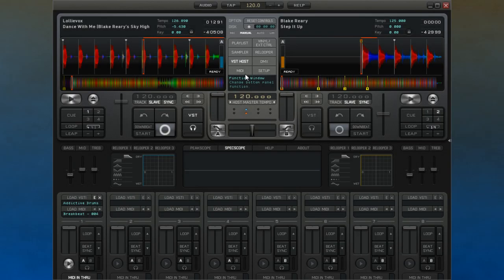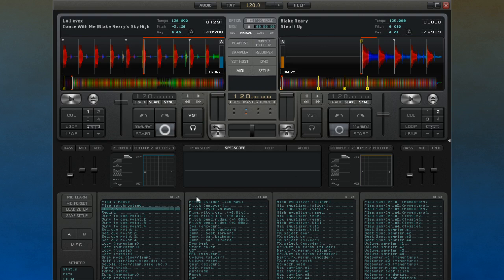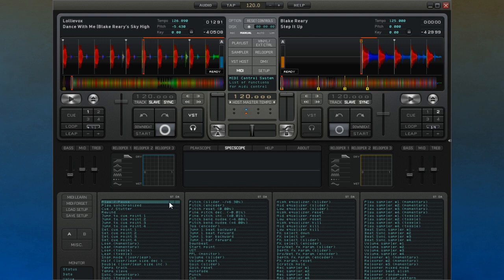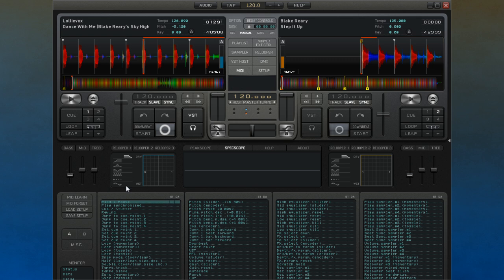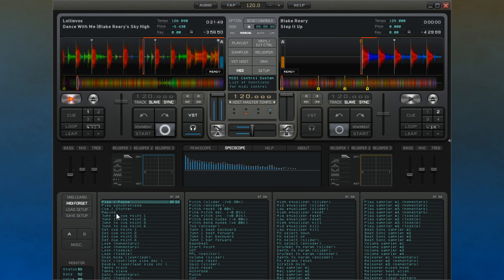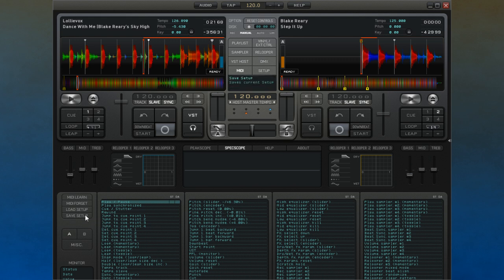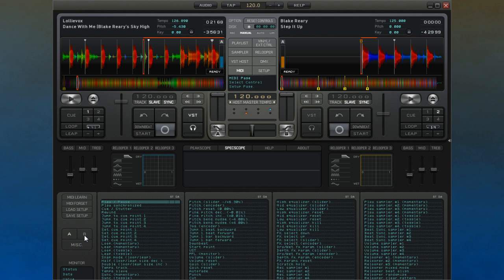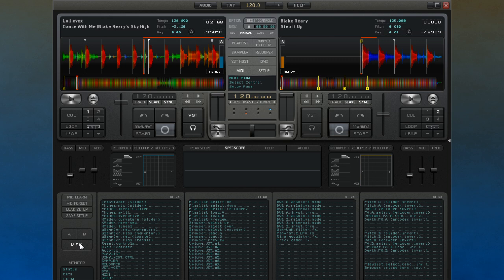Deckadance University: 13. MIDI Setup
Deckadance Video Tutorials.  Presented by Image Line.

Part Thirteen Functions MIDI Setup